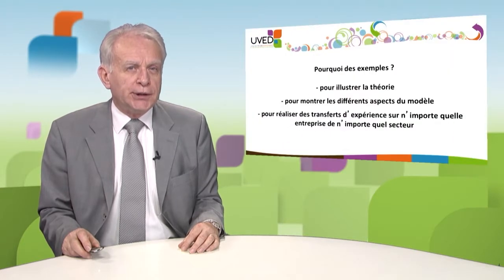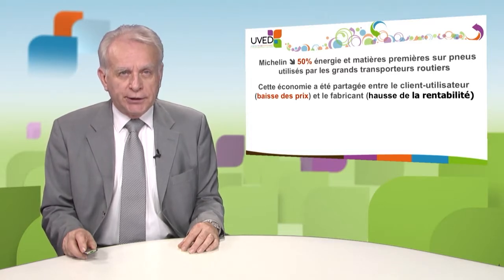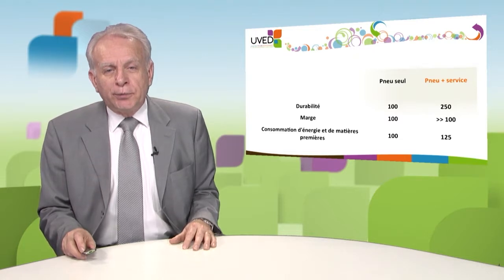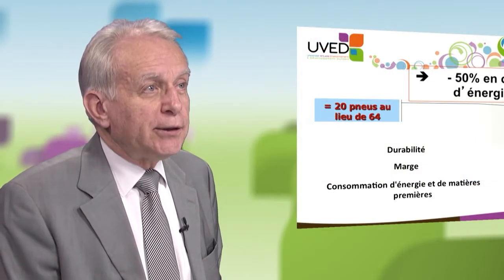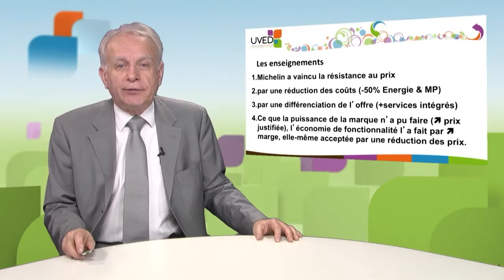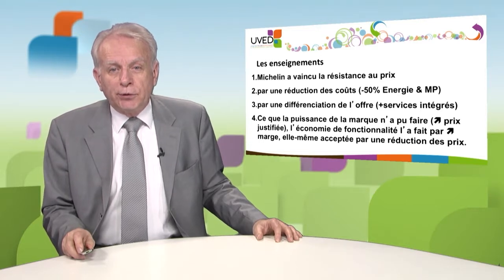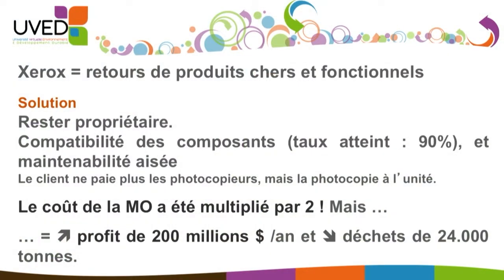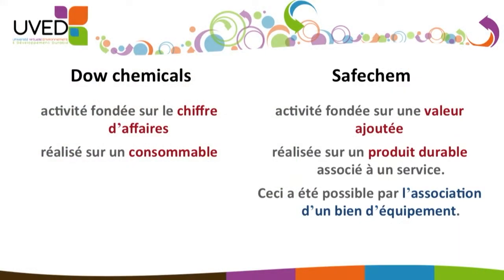Some example of a functionality-based economy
Eric Fromant, Consultant at Sefior, presents three emblematic examples of the implementation of the model of economics of functionality in a company : Michelin, Xerox, Dow Chemicals.